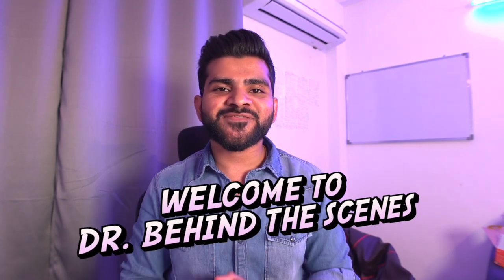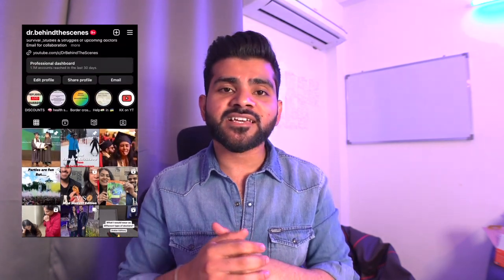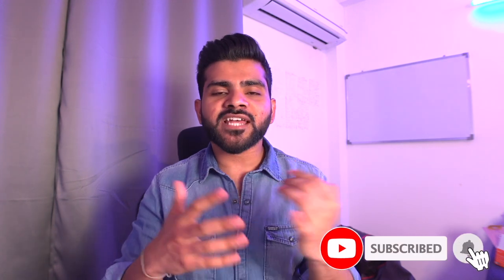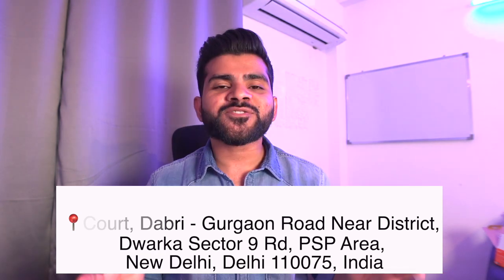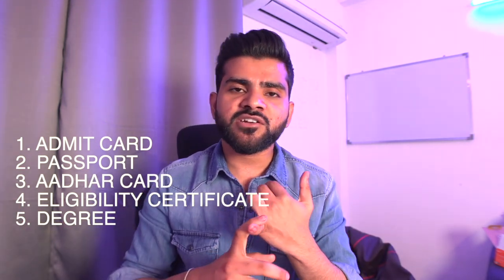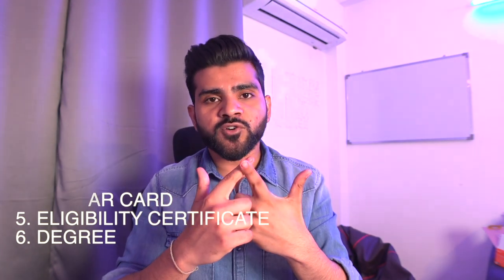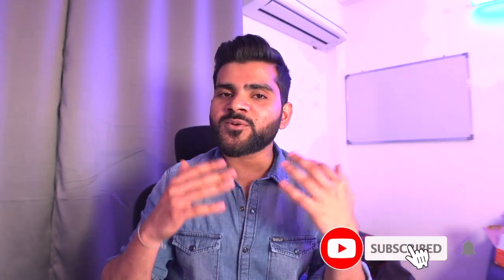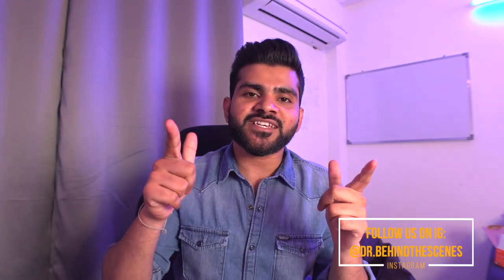HOW to Collect your FMGE Passing Certificate | DOCUMENTS REQUIRED | Whole Procedure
NBEMS ADDRESS: Court, Dabri - Gurgaon Road Near District, Dwarka Sector 9 Rd, PSP Area, New Delhi, Delhi 110075